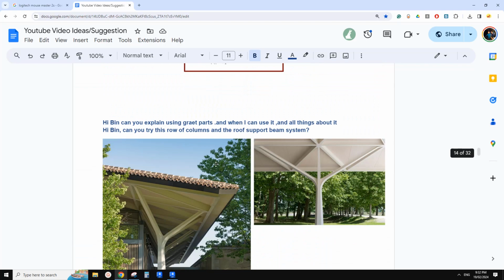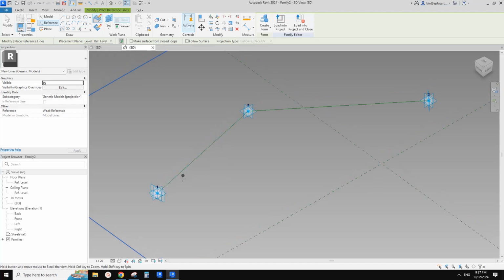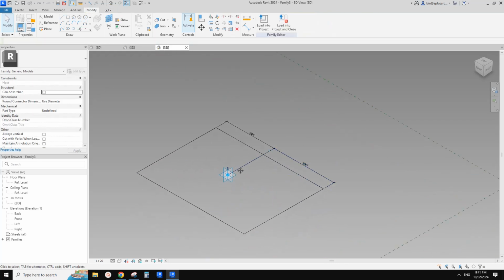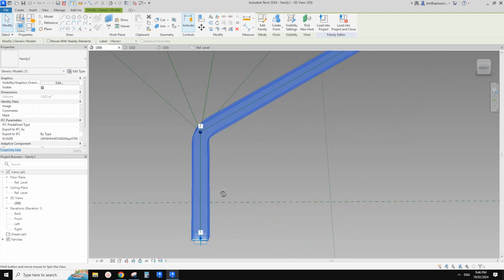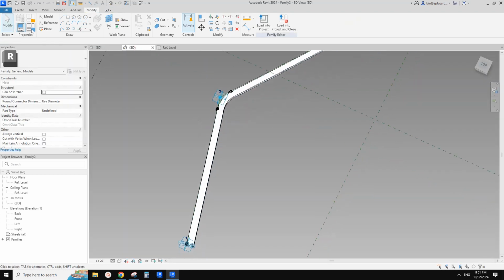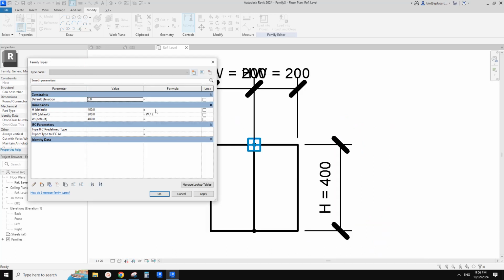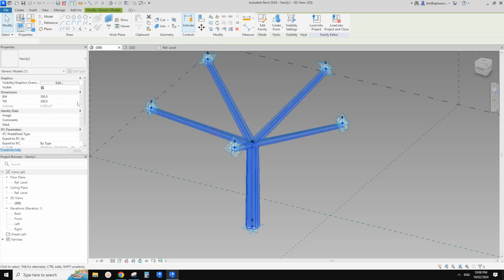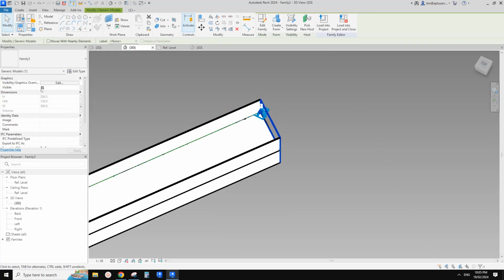24021 - Adaptive Family Exercise (Columns and framing structure)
Not perfect, but it could be useful for some conceptual design I think :)